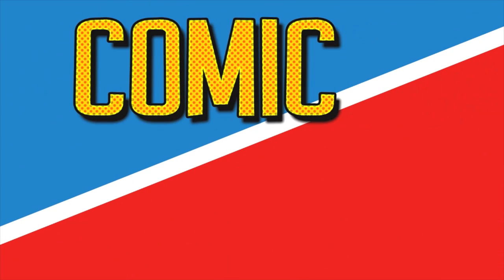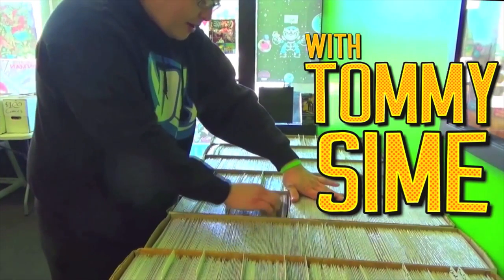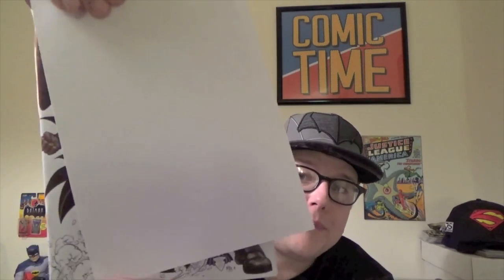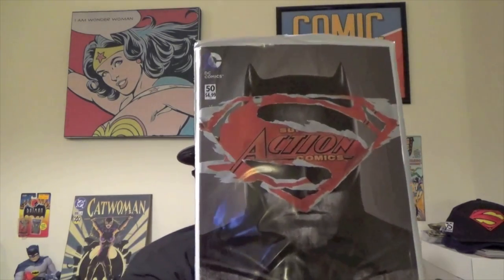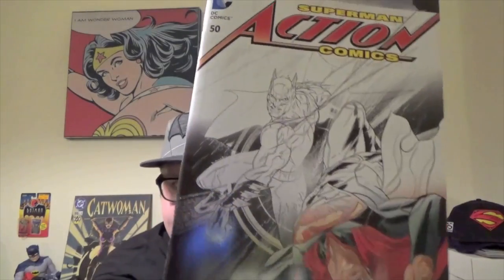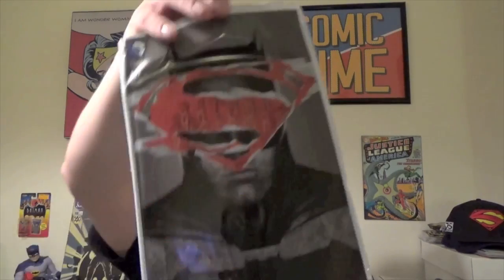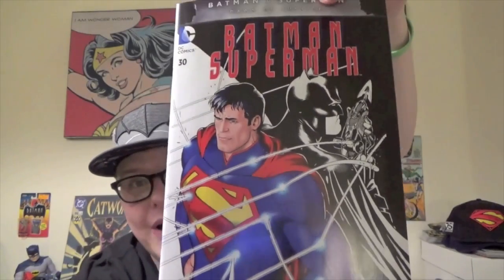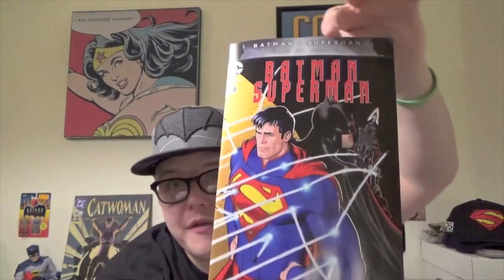Batman v Superman Variant Covers Unbagging from COMIC TIME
Tommy from COMIC TIME unbags the Batman v Superman variant covers for the DC Fans Channel.